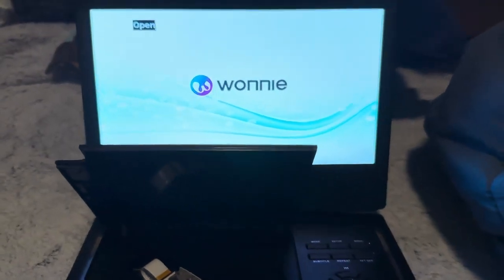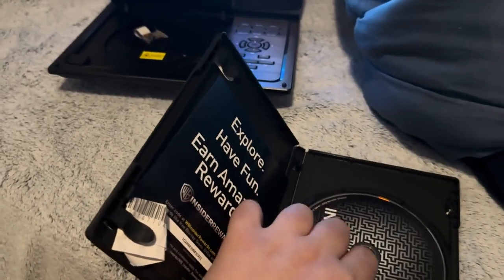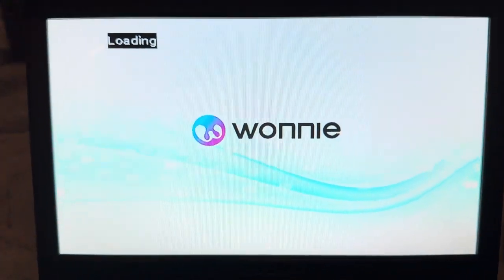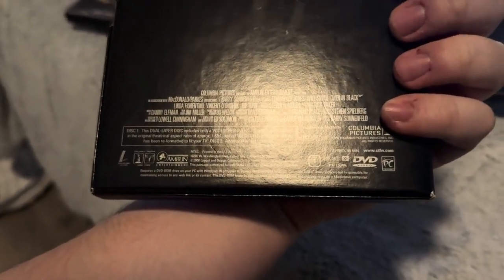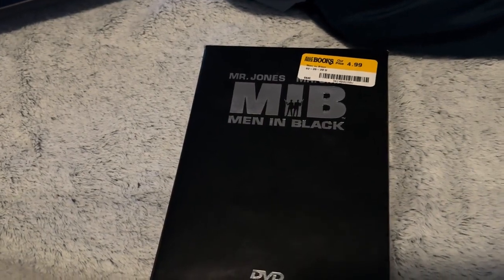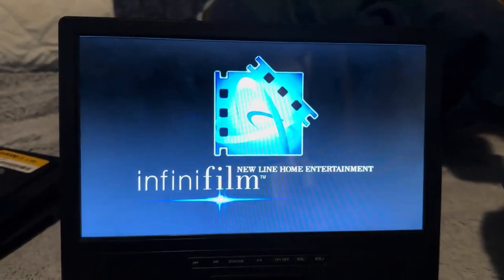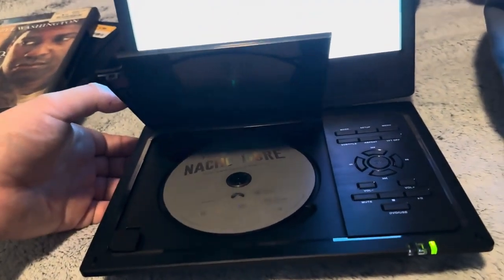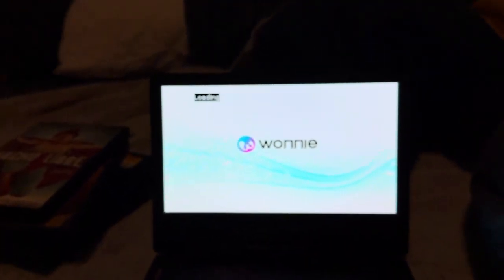Testing My Wonnie Portable DVD Player (Version 6) (30fps)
Credit to @UrLocalMonsterHighFanGuy